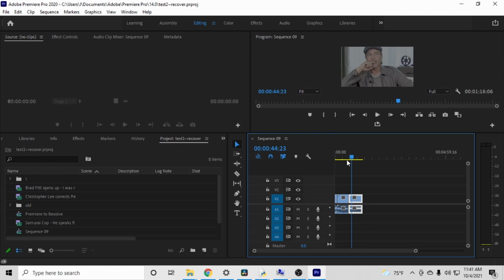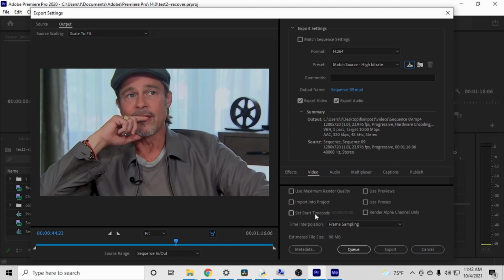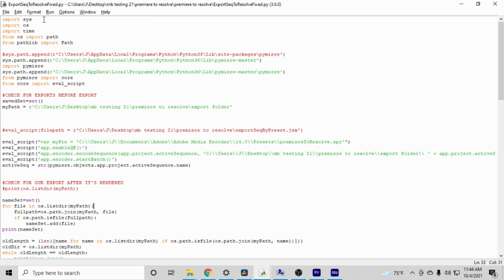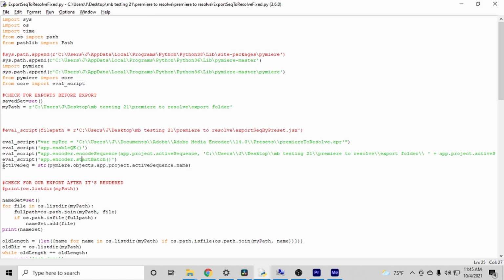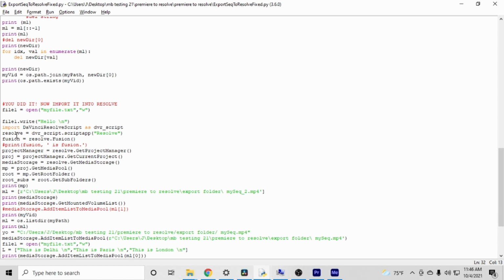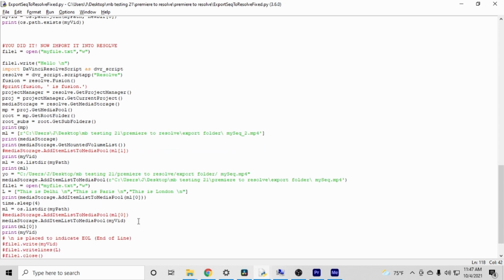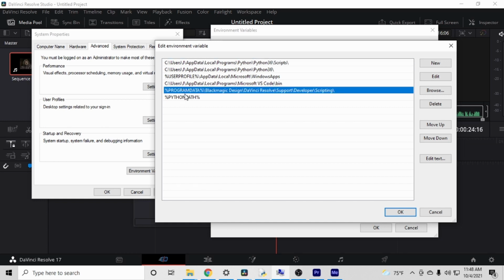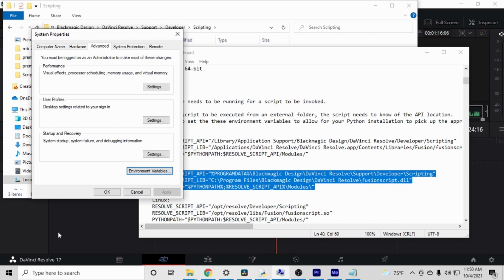Premiere to Resolve Automated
Sorry my voice sounds like I recorded on a tin can. tried a new recording program.